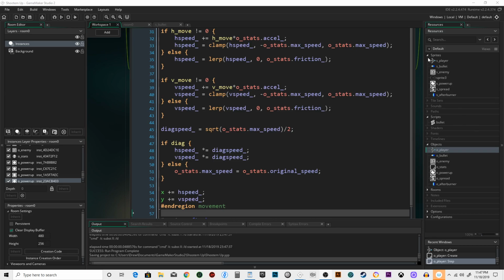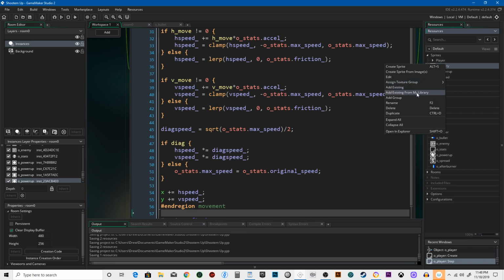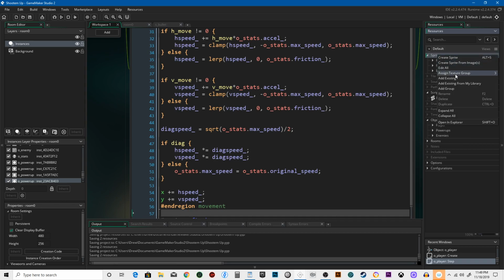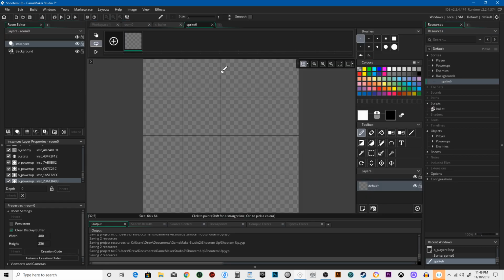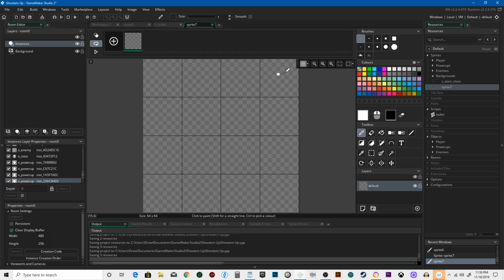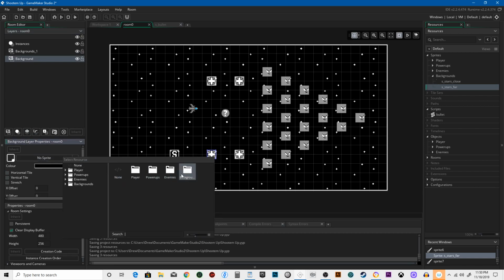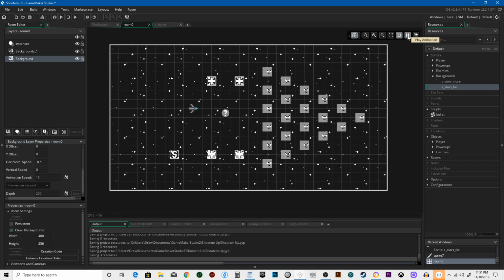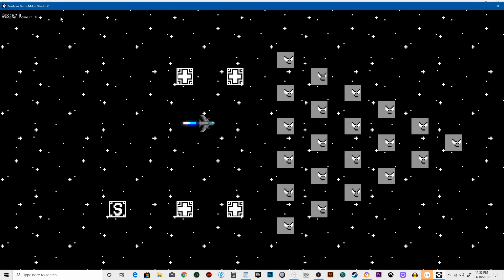Lesson 17: Adding Groups and Backgrounds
In this video, we will group together our resources to make things a little more tidy. We will also be adding a scrolling background so that we appear to be flying through space.